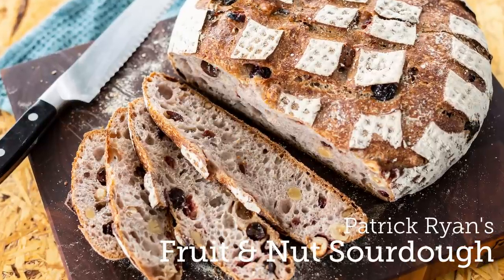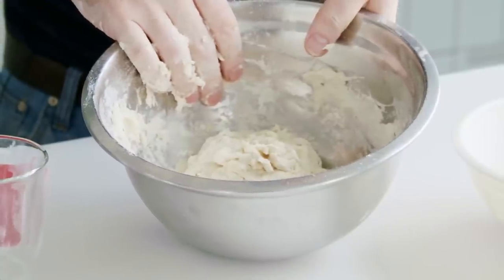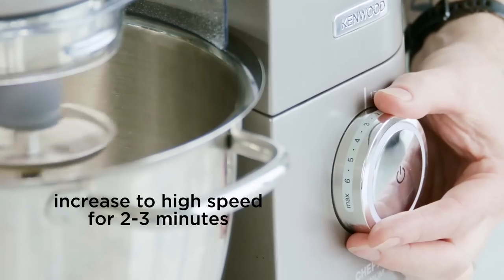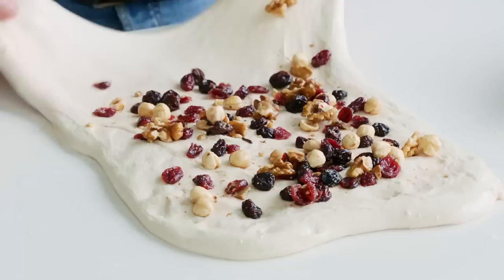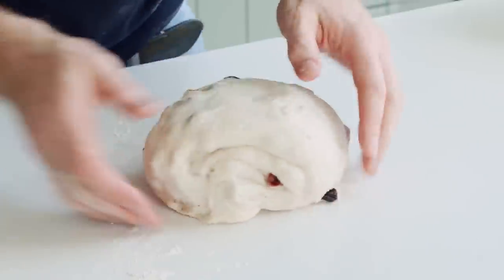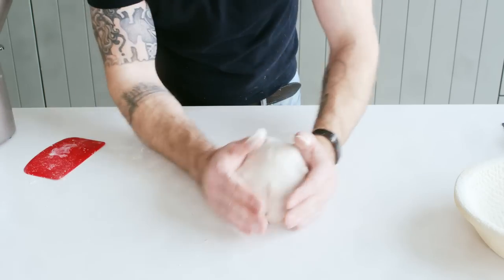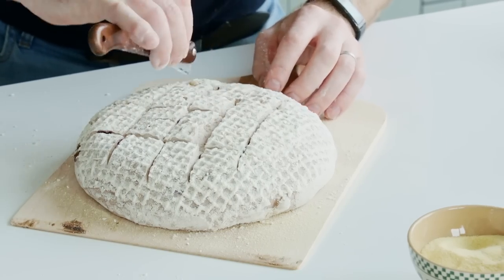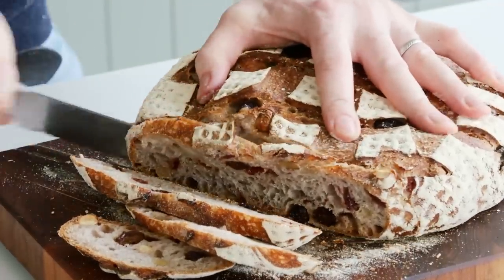Patrick Ryan's Fruit & Nut Sourdough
Guess who's back...Patrick is back with a brand new fruit and nut sourdough recipe using his Kenwood.

The absolute perfect combination of flavours in time for Sourdough September.